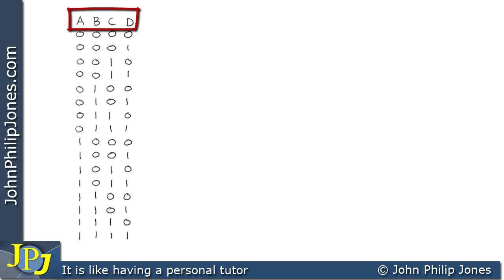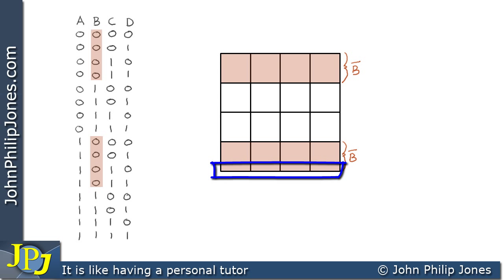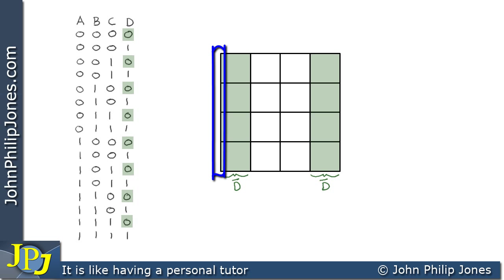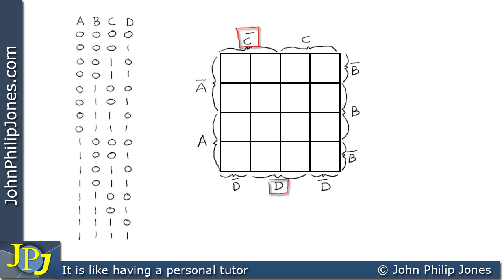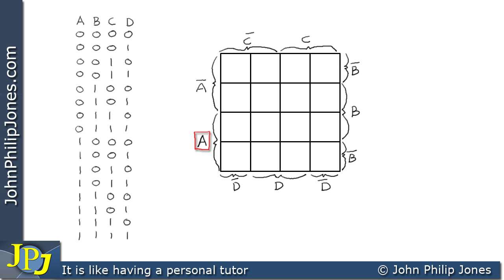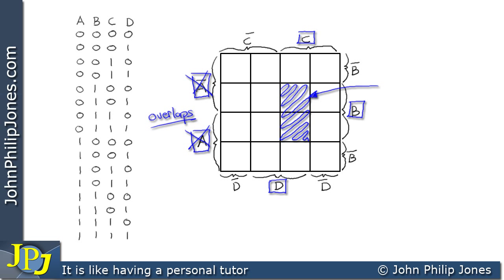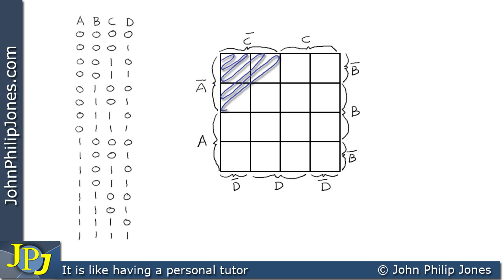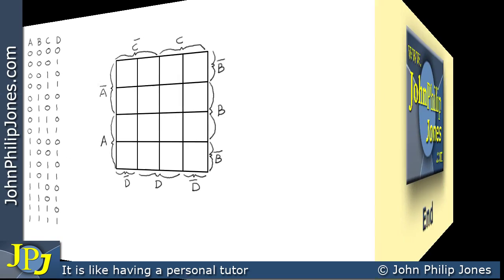Four Variable Karnaugh Map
Describes how areas of such a map represent minterms